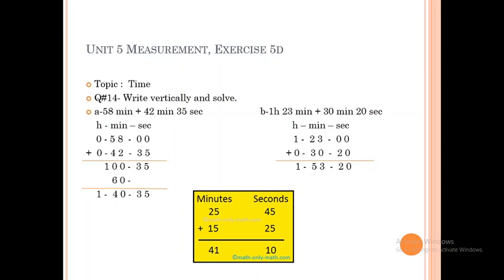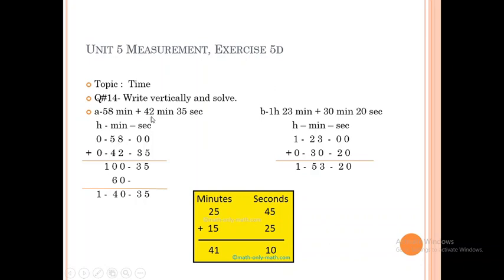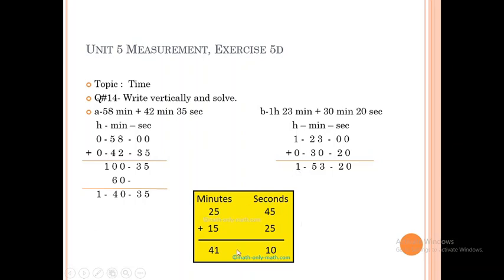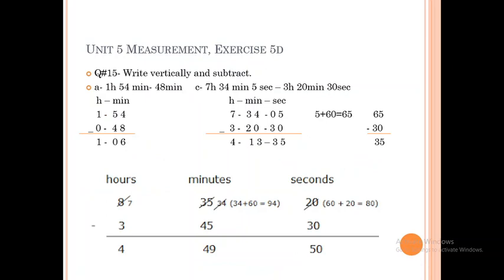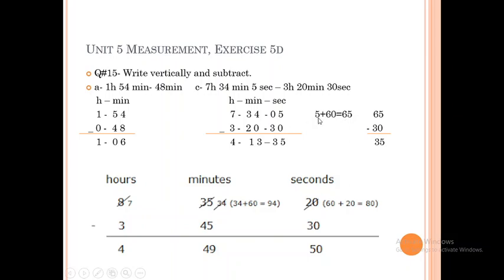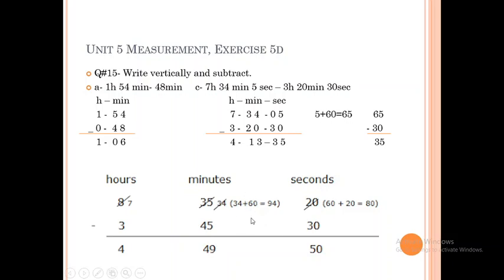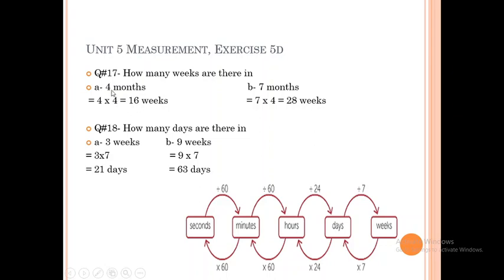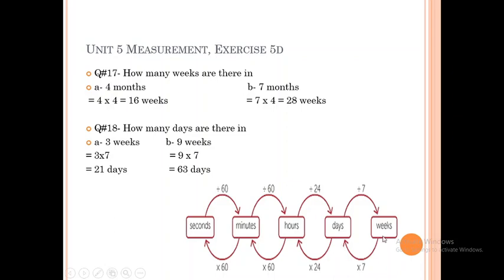Grade 4 how to solve questions related to time